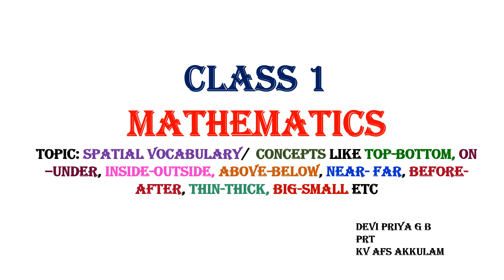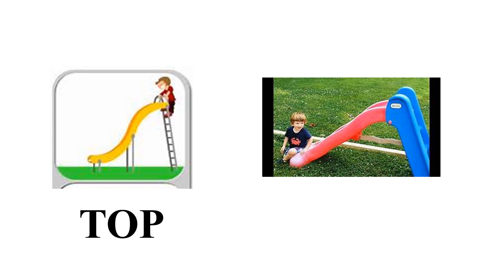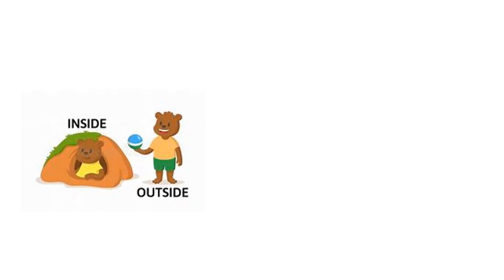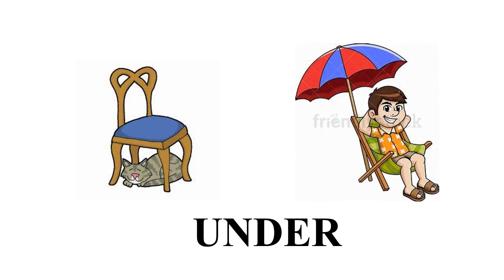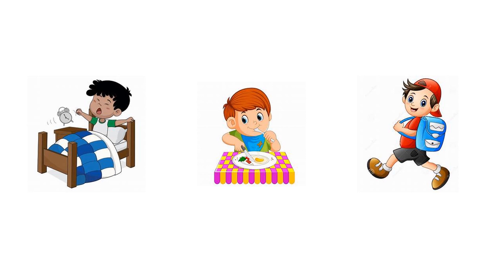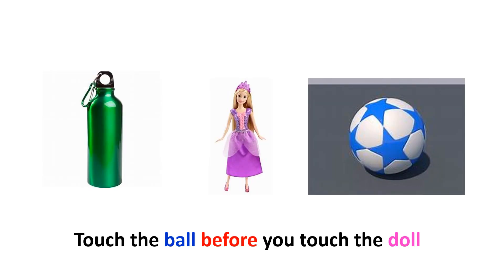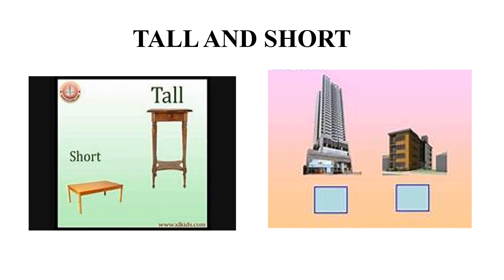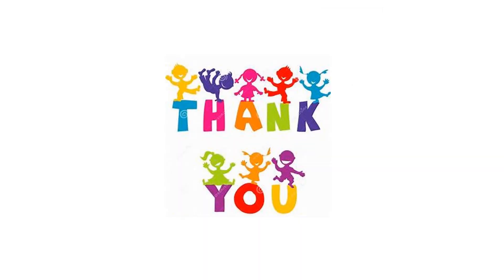MATHS SPATIAL UNDERSTANDING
BASED ON NCERT CLASS 1" MATH MAGIC" TEXT BOOK